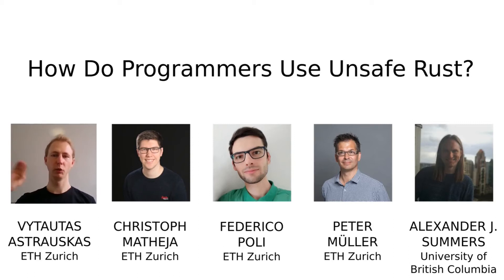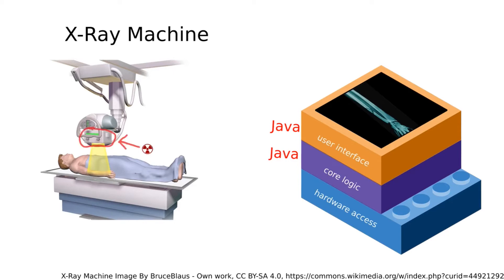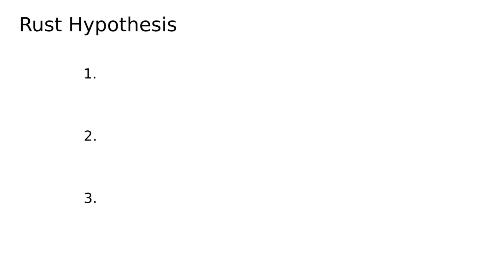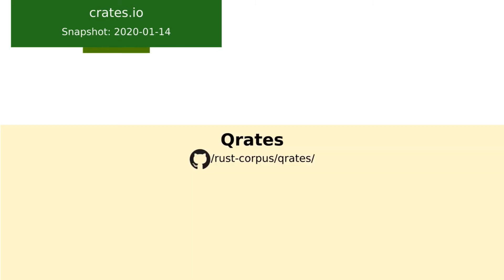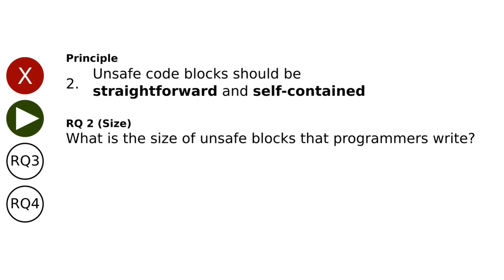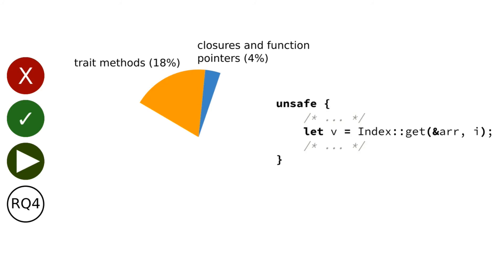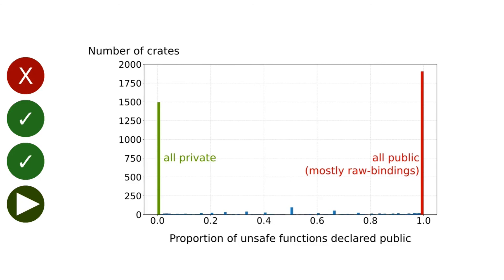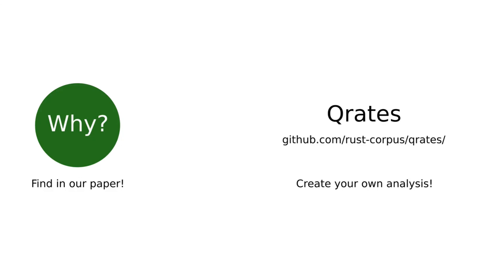How Do Programmers Use Unsafe Rust?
Hello, I am Vytautas, a PhD student at ETH Zurich, supervised by Peter Müller. In our paper, we explored how and why programmers use unsafe Rust: a powerful and dangerous feature that allows disabling certain type-system checks.

By Vytautas Astrauskas, Christoph Matheja, Federico Poli, Peter Müller, Alexander J. Summers